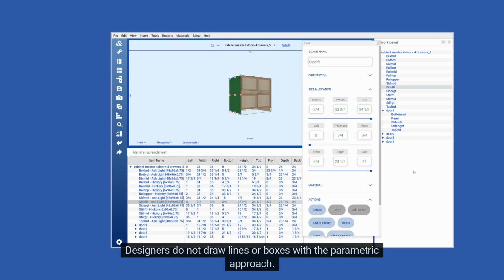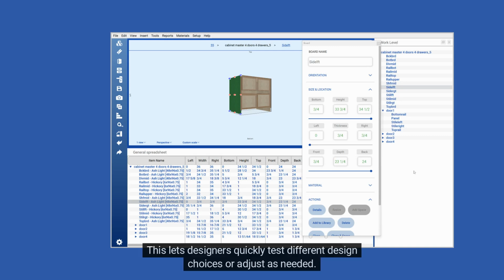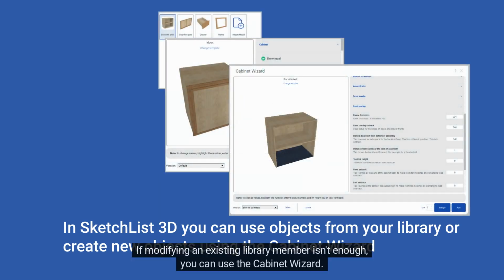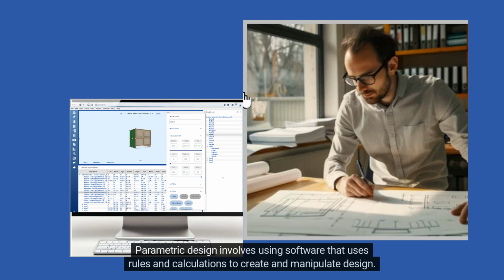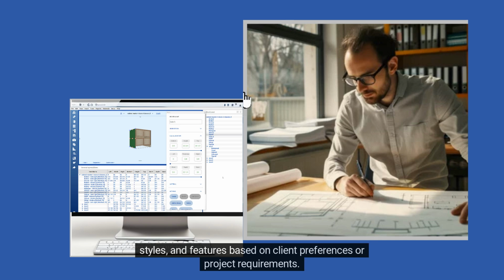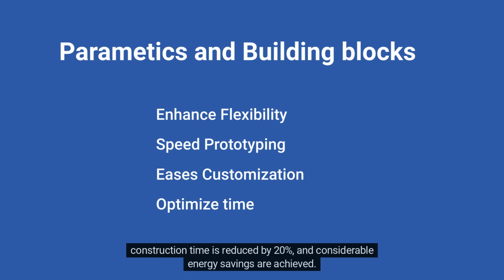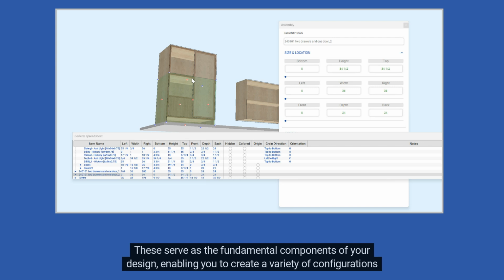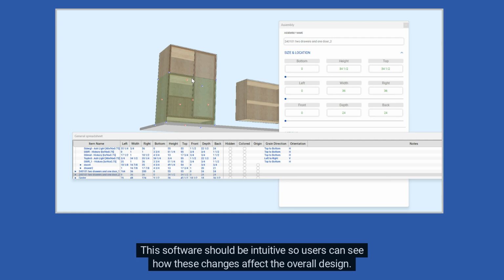Master Woodworking Design in Minutes with SketchList 3D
Learn how to master a cabinet design app and design in minutes with SketchList 3D! This app uses parameters and building blocks to create custom designs effortlessly. It is perfect for anyone looking to create professional cabinet designs with ease.

00:00 Introduction
00:14 Building block approach
00:40 Parametrics
01:08 Reusing objects
01:30 Software does the work
01:59 Savings
02:15 Blending building blocks and parametric
03:10 Finalizing your project